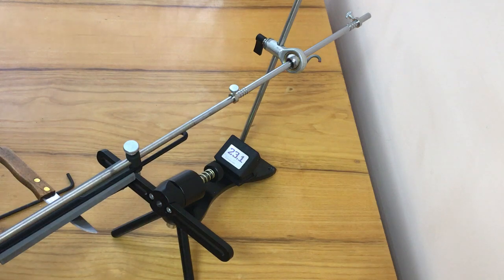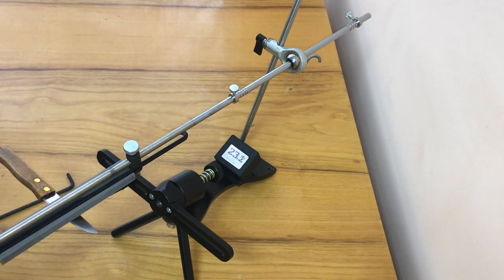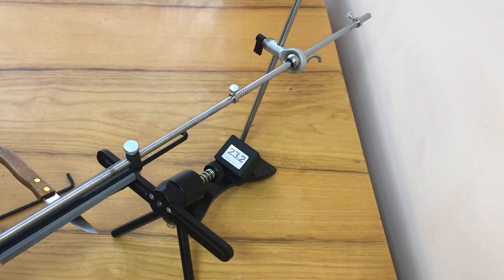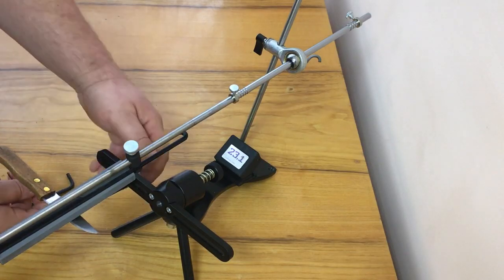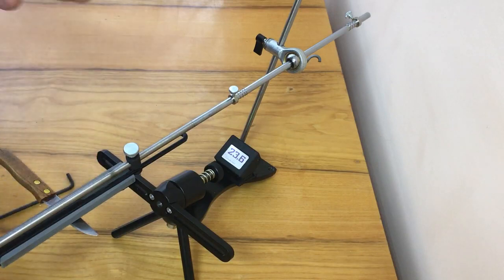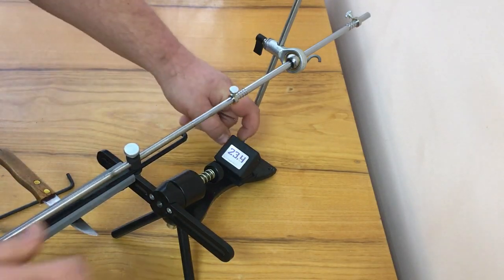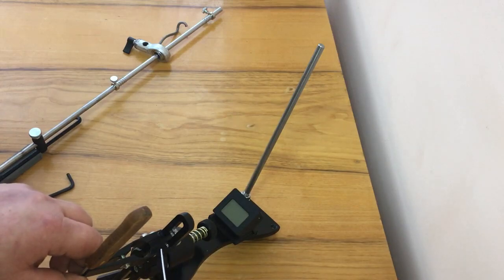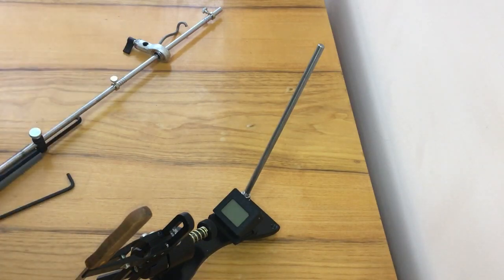Angle-adjustable clamps for rotary sharpener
This video shows the clamps that allow you to adjust the symmetry of the blade mounted in a sharpener with a rotary mechanism.